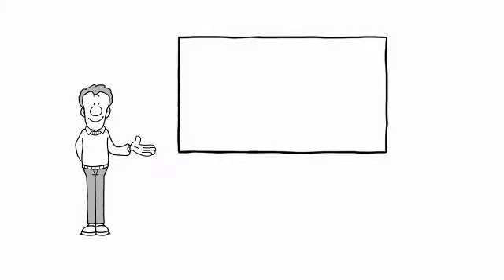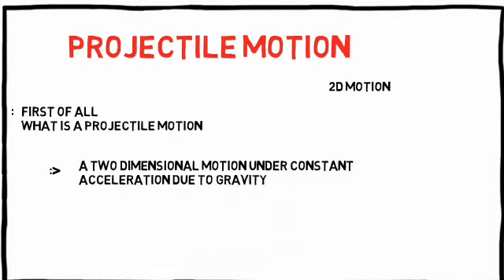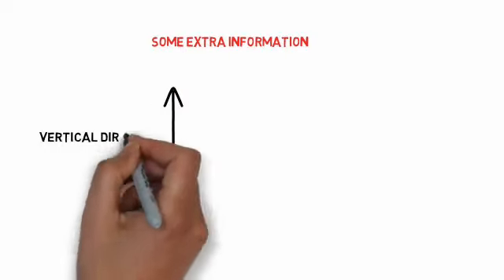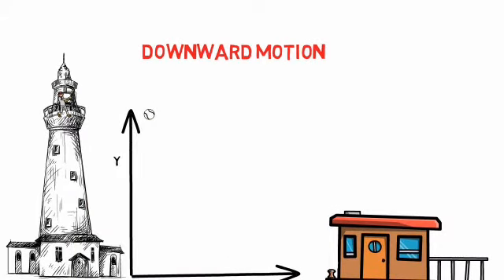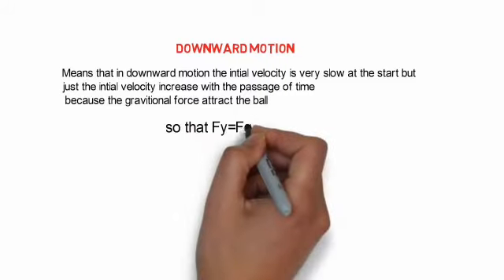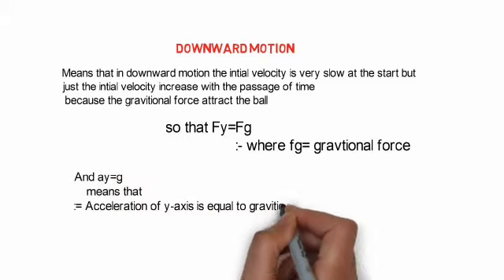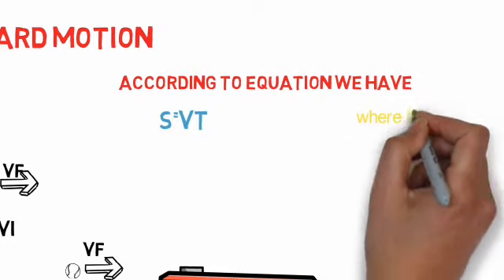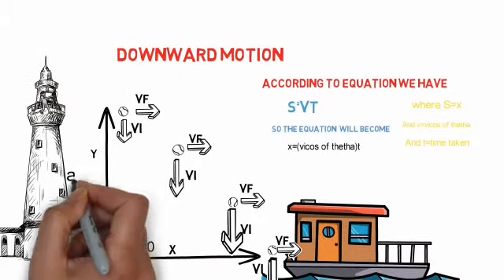projectilemotion physics firstyearphysics